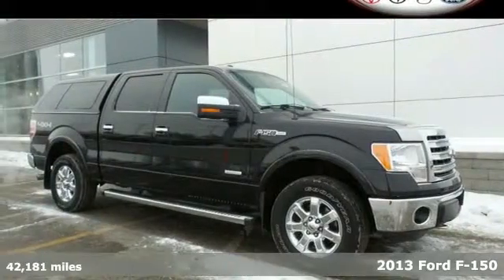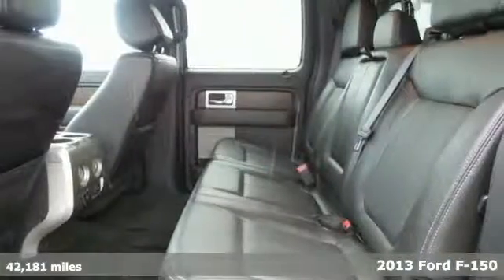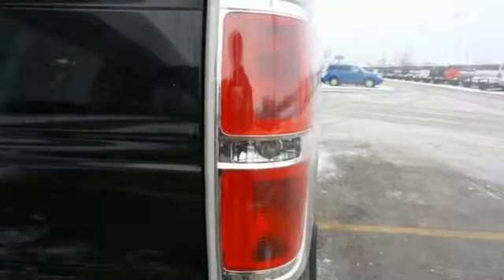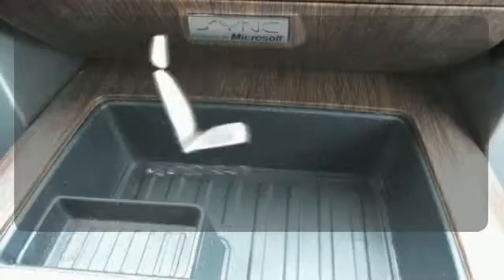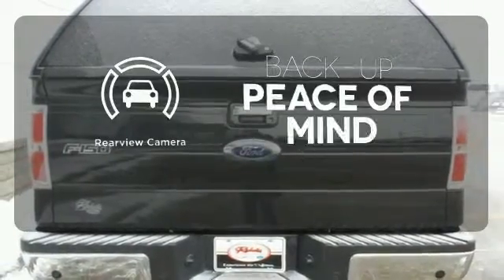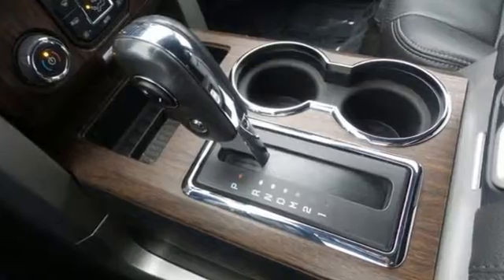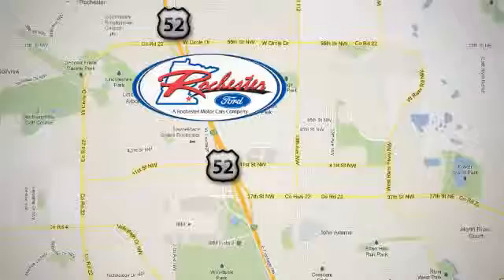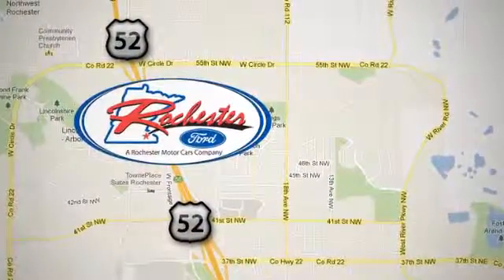Certified 2013 Ford F-150 Rochester MN Winona, MN FA158594 - SOLD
Year: 2013
Make: Ford
Model: F-150
Trim: Lariat
Engine: EcoBoost 3.5L V6 GTDi DOHC 24V Twin Turbocharged
Transmission: 6-Speed Automatic Electronic
Color: Black
Interior: Black
Mileage: 42181
Stock #: FA158594
VIN: 1FTFW1ET2DKG30615

Address:
4900 Hwy 52 North